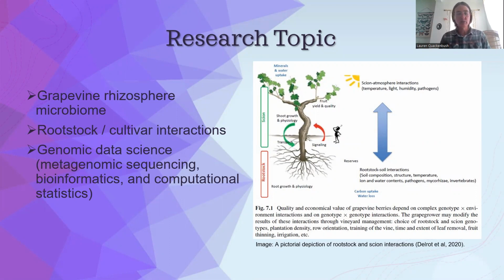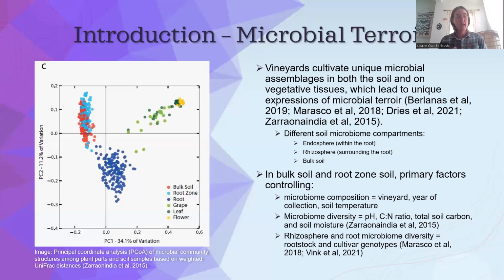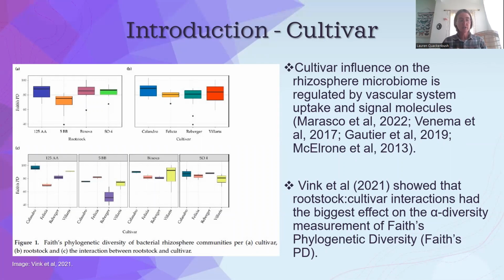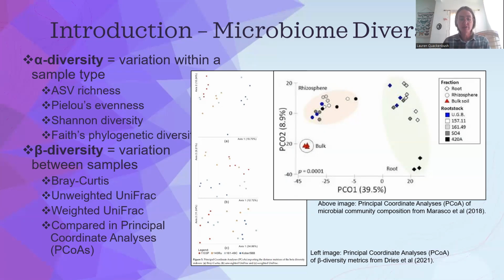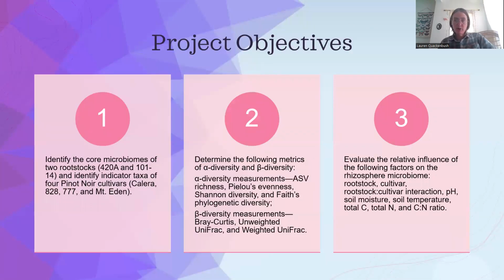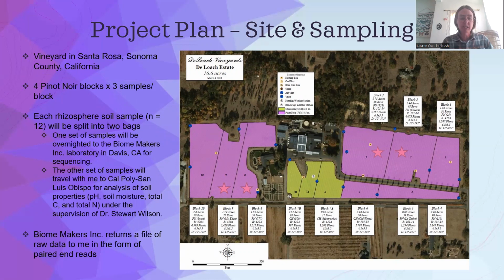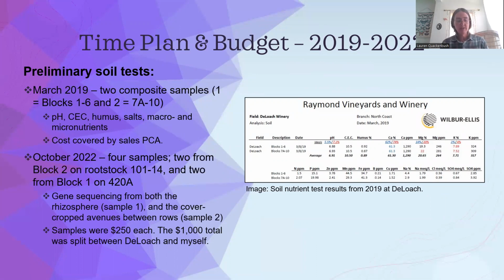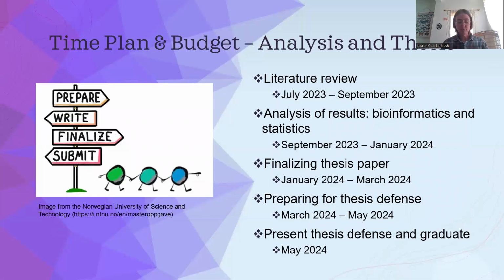MSci Thesis Proposal - Grapevine Rhizosphere Microbiome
Master's thesis proposal presentation to the University of Nebraska-Lincoln, Department of Agronomy. Thesis: "Grapevine rootstock and cultivar influence on the rhizosphere soil microbiome"